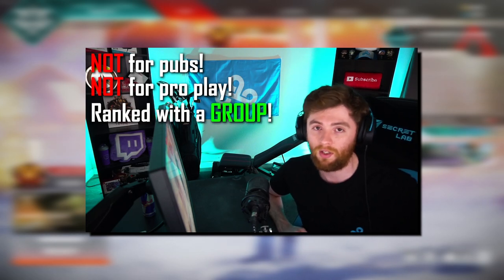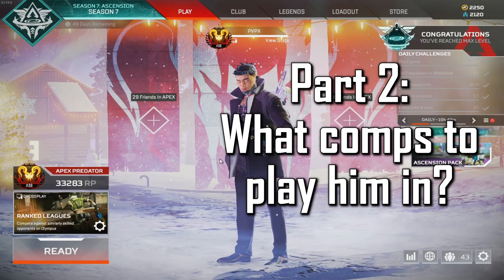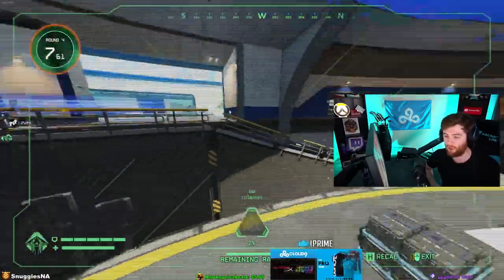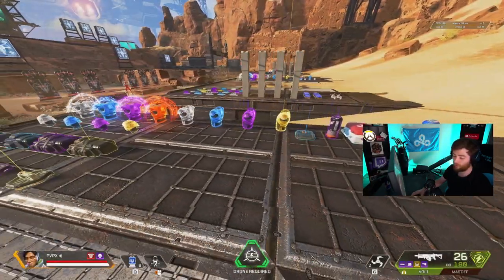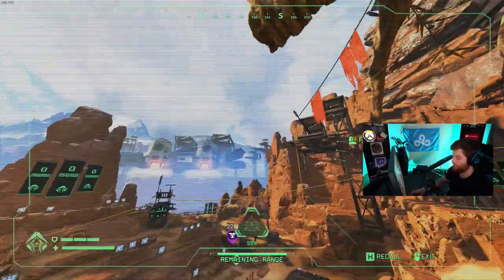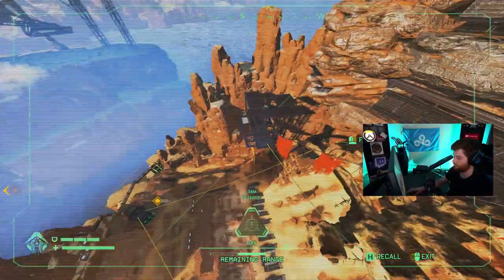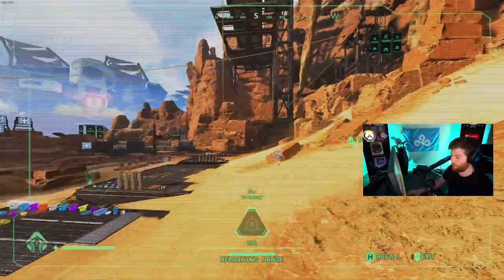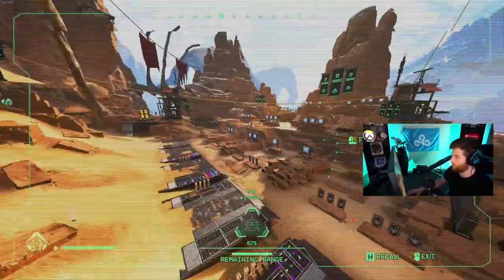ULTIMATE CRYPTO GUIDE - ft. #1 Crypto Ranked